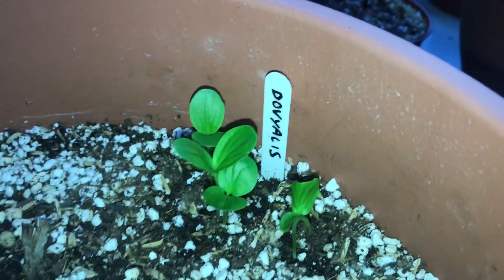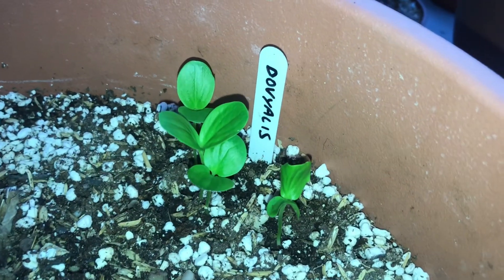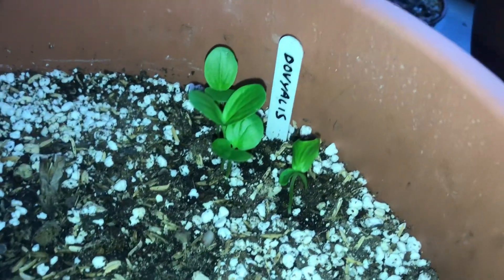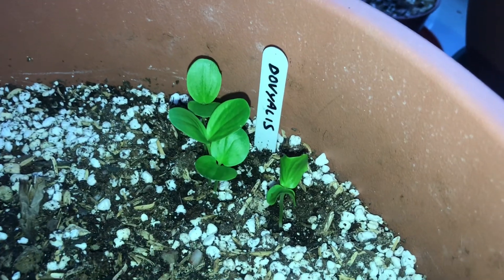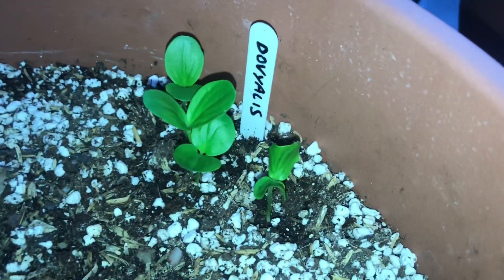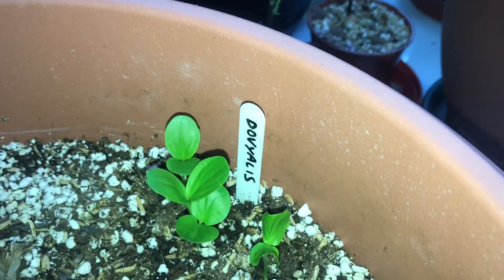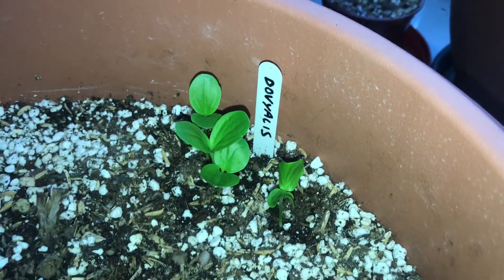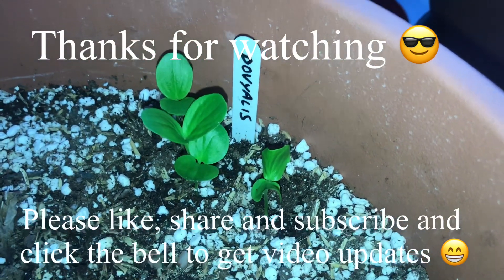Dovyalis seeds surprised me by germinating very quickly with no special attention